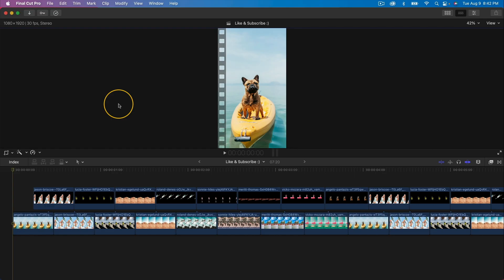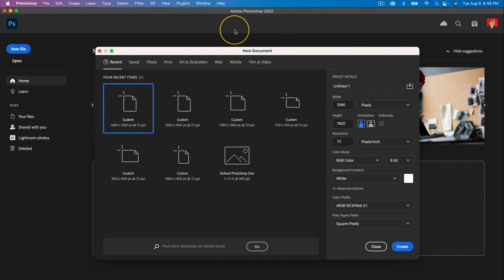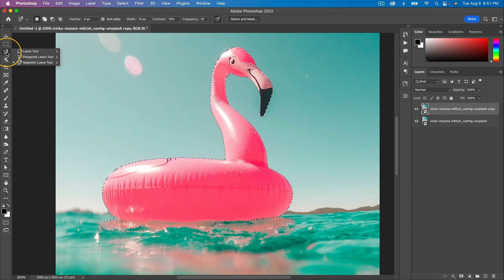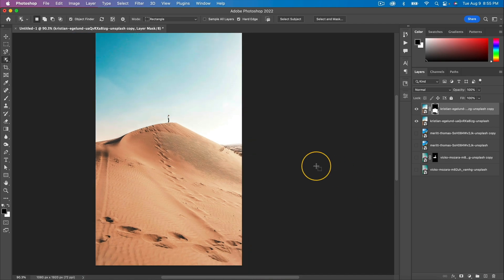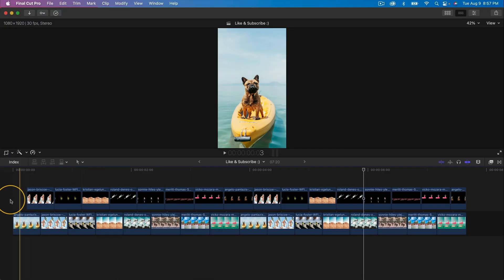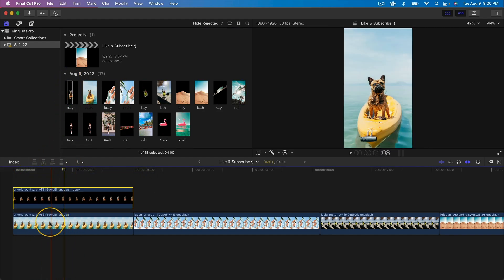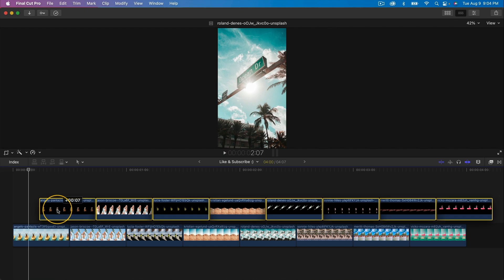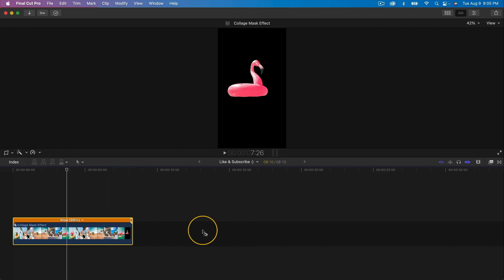How to Make Puzzle Transition with Final Cut Pro and Photoshop | Tutorial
In today's video, I'll show you how to make a puzzle transition or a mask transition effect with Final Cut Pro and Adobe Photoshop. This effect is inspired by Tik Tok and Instagram Reels. Create easy photo cutout animation transitions with your own photos. The effect can also be done in VN editor.